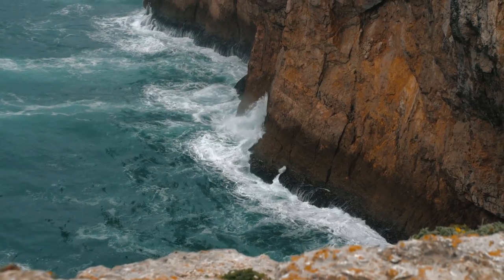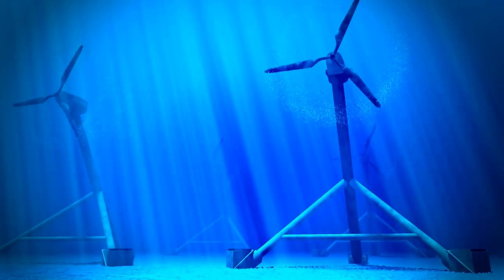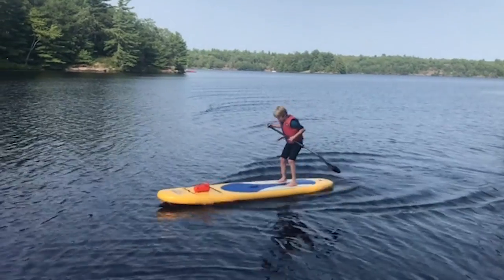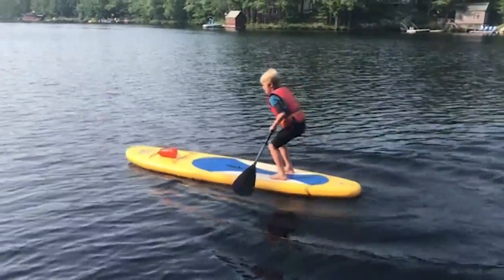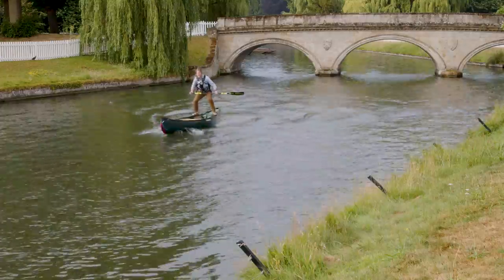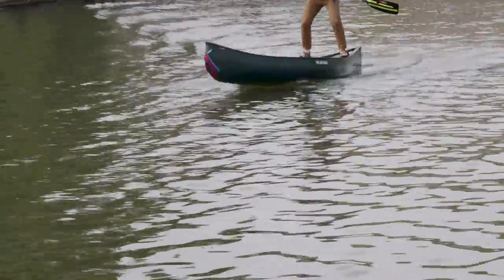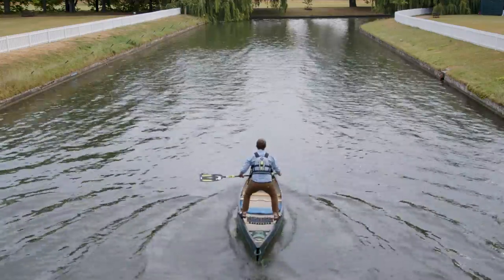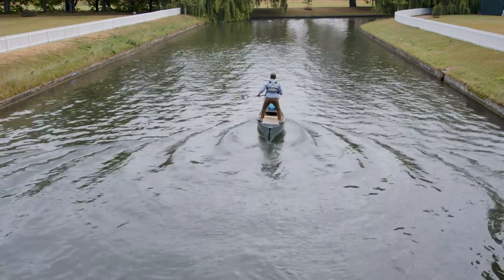Surfing on flat water: The fluid dynamics of gunwale bobbing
Gunwale bobbing a canoe on the river Cam, and its explanation.
Featuring Jerome Neufeld.
Based on the following paper forthcoming in Physical Review Fluids